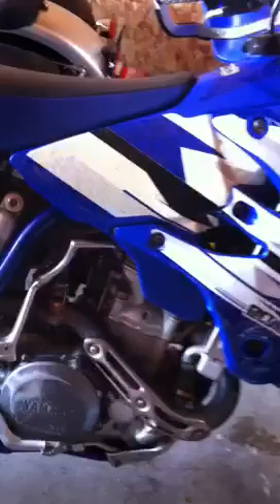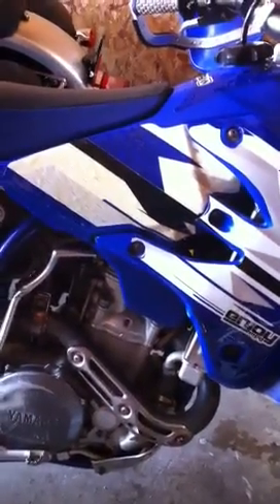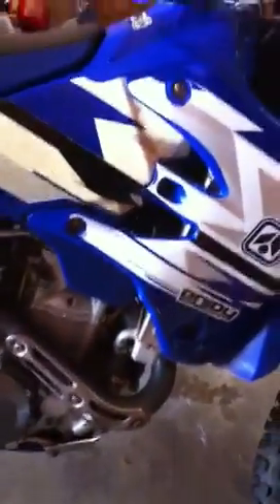WR450 Starter SCREECH!!!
This is the sound I get when I try to use the electric starter on my 2003 WR450. I will occasionally hear it as well when I kick it and it almost starts or after I kill the ignition.